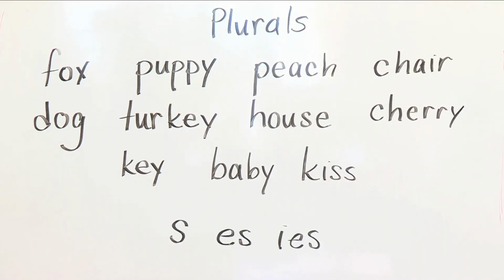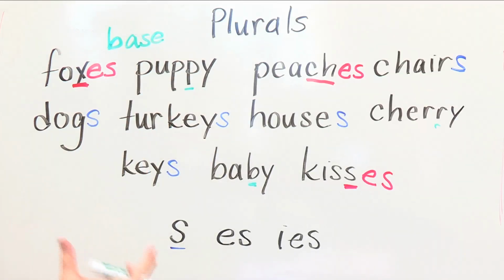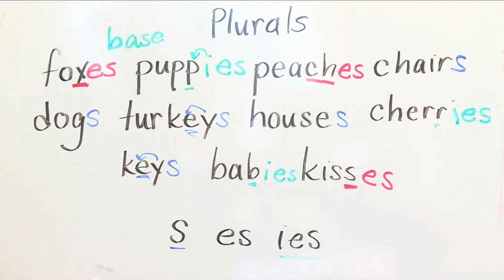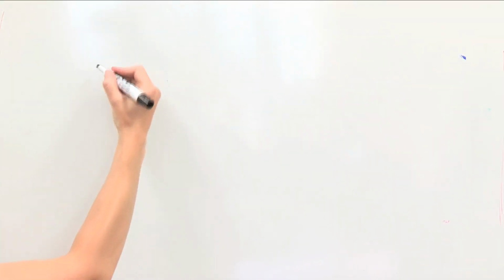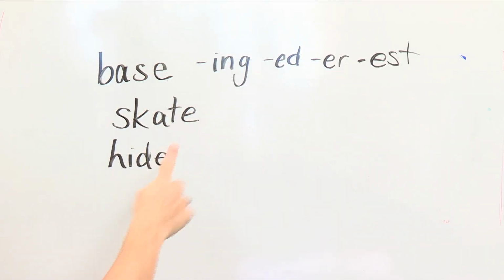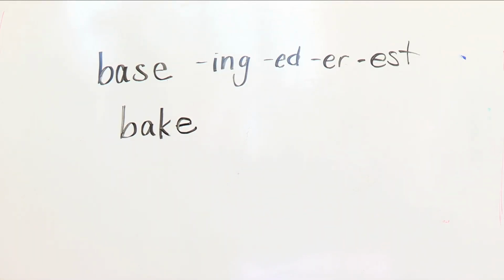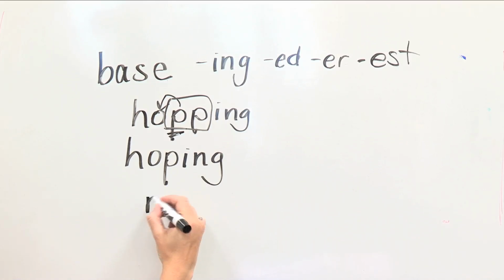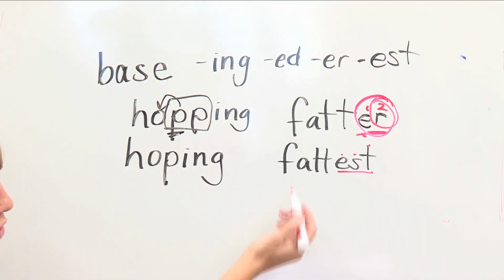Lesson 8: Base word endings, ing, er, est, ed, s, es, ies